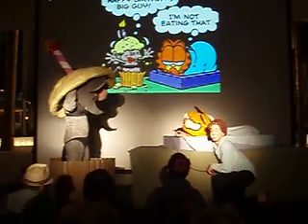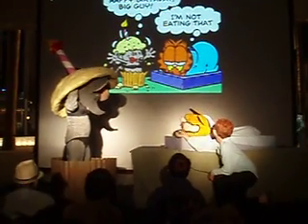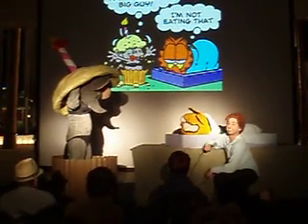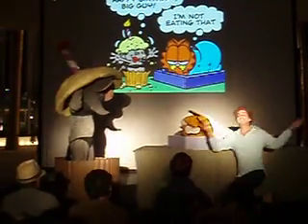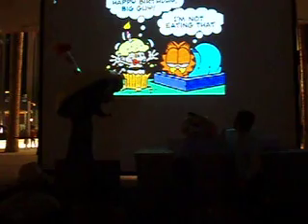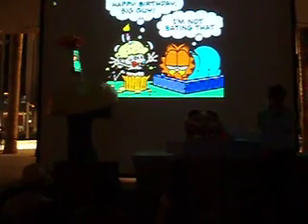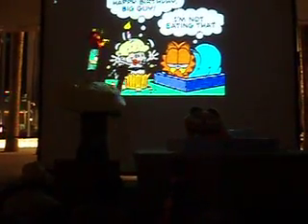Lasagna 4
Performance by Lasagna Cat